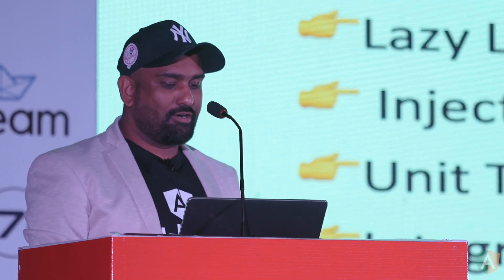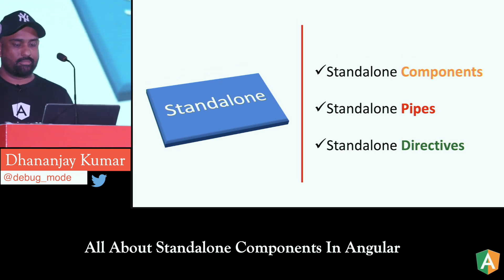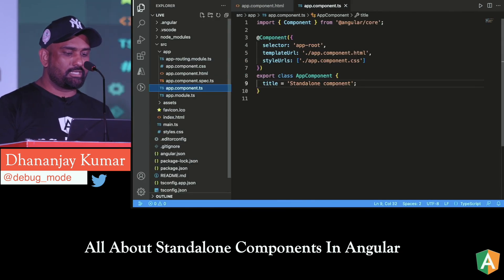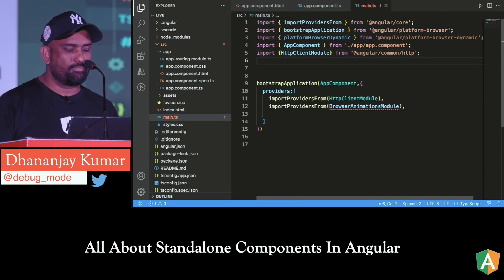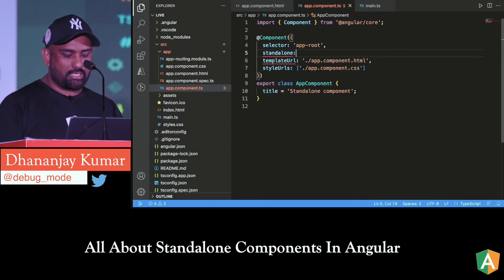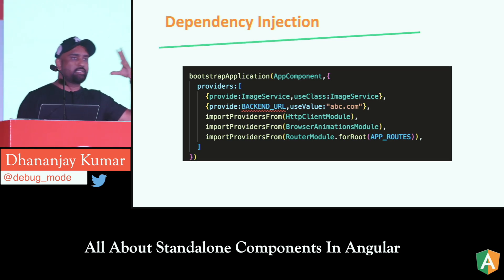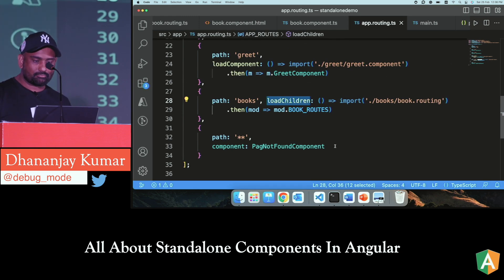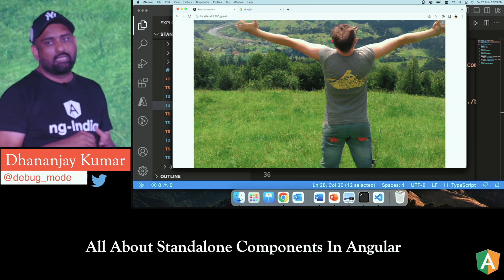ng-India 2023 | Standalone Components in Angular by Dhananjay Kumar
In this ng-India 2023 talk,  learn about Standalone components in Angular

The 6th edition of India's Largest Angular Conference, ng-India, will be held in Feb 2024 in Delhi, India.